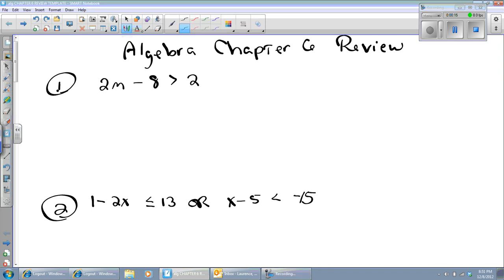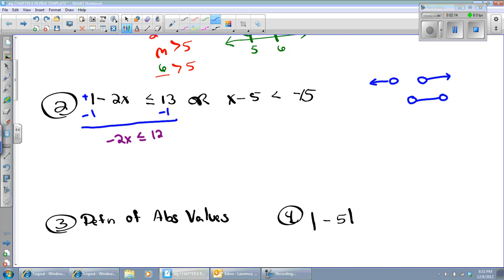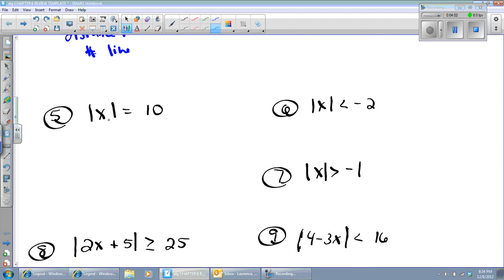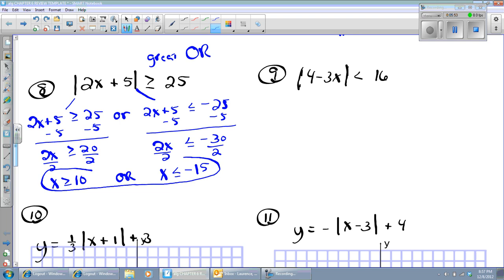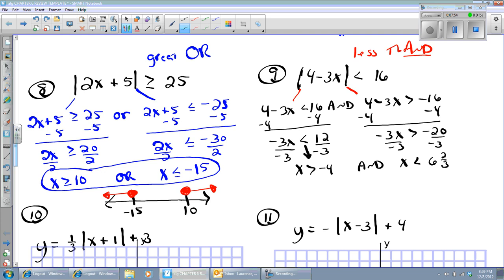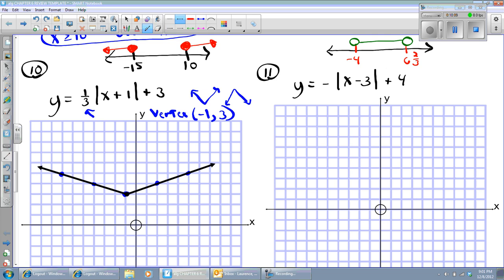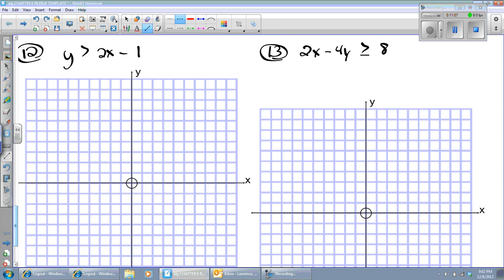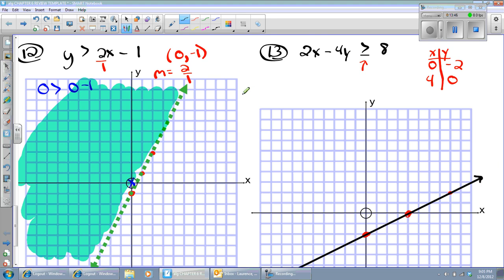DEC 10 ALG CHAP 6 REVIEW